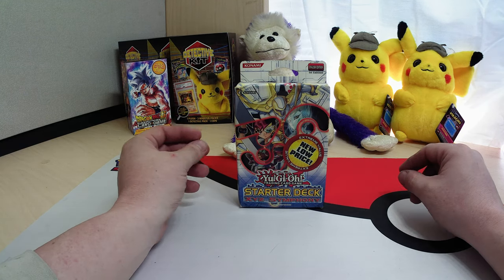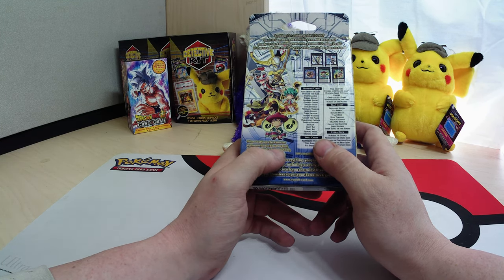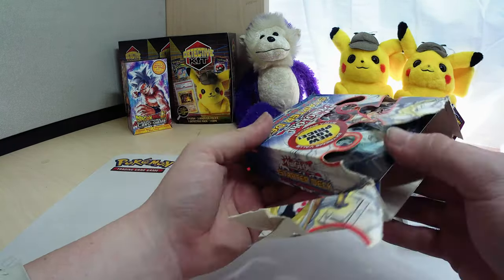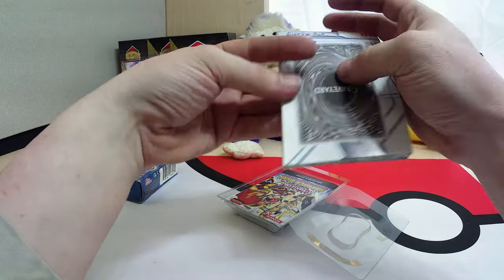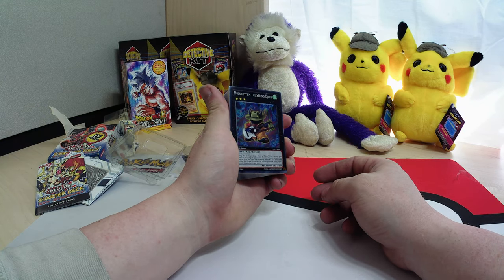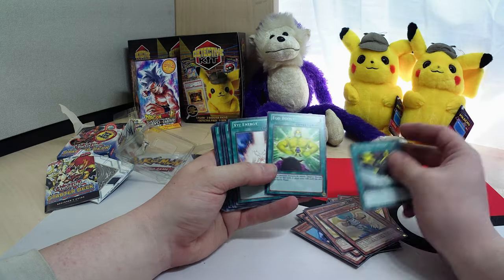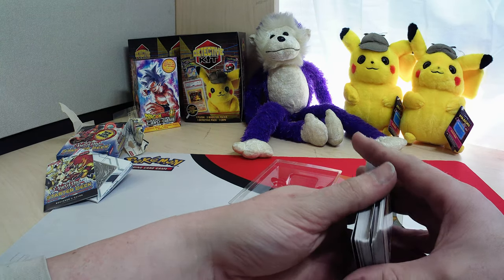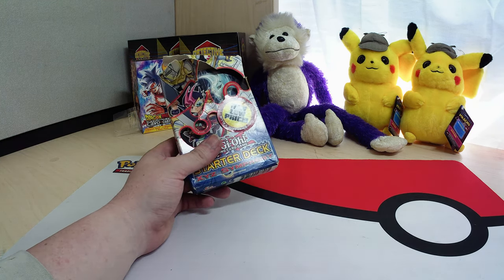yugioh starter deck xyz zymphone